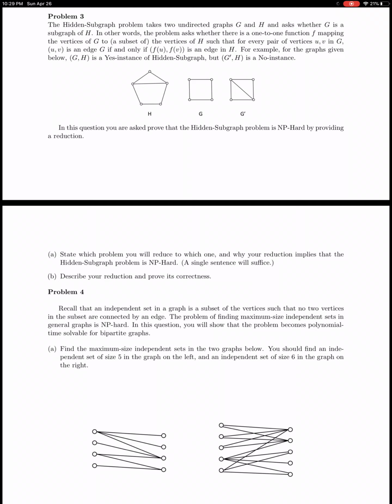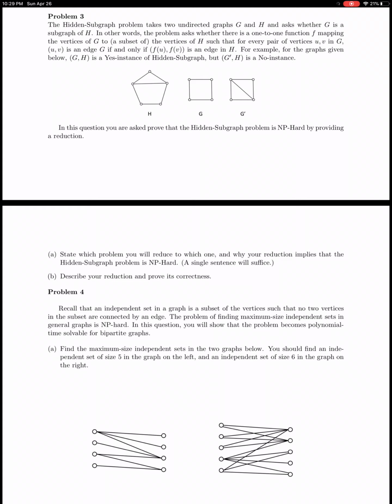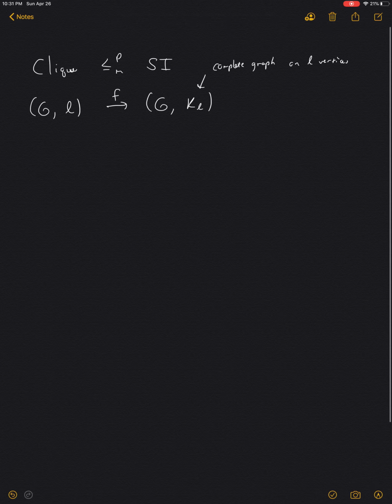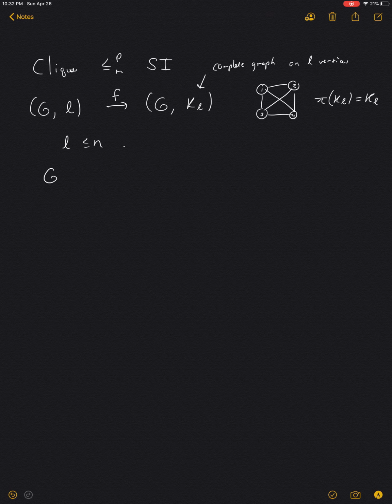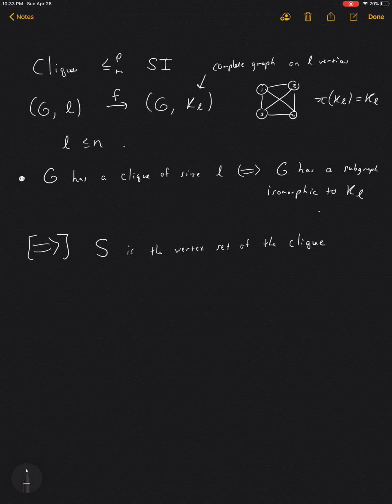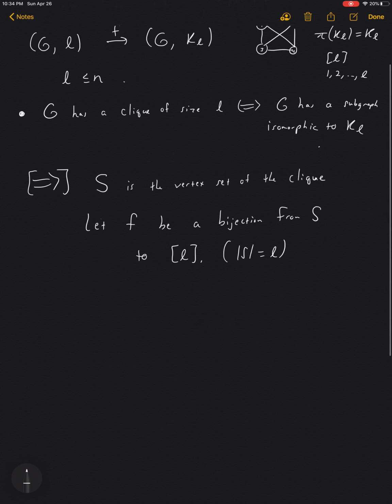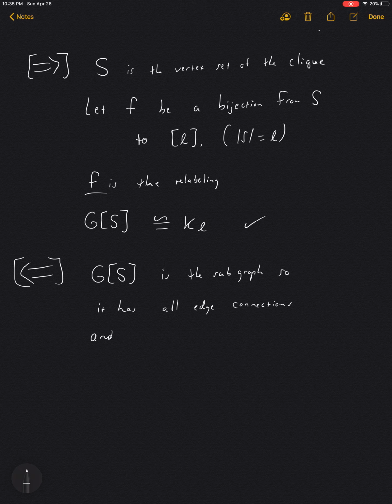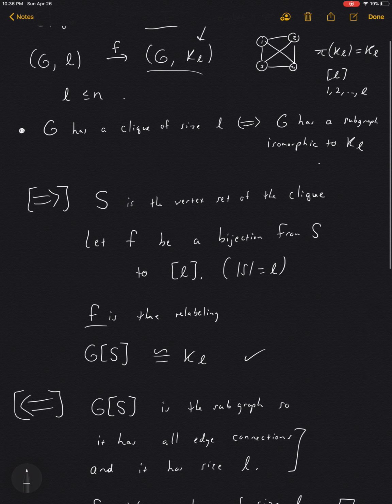Practice final problem 3